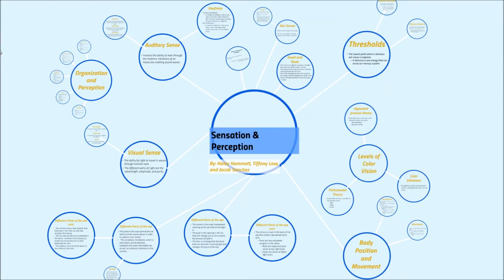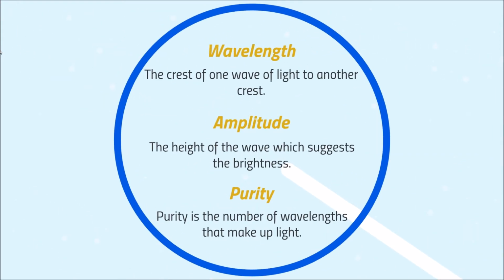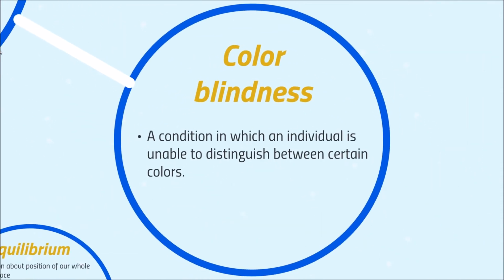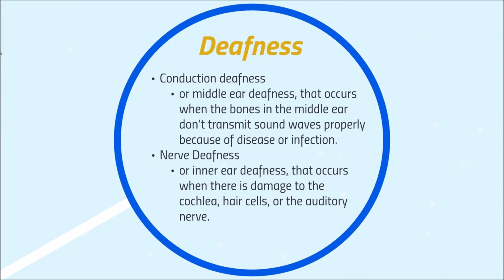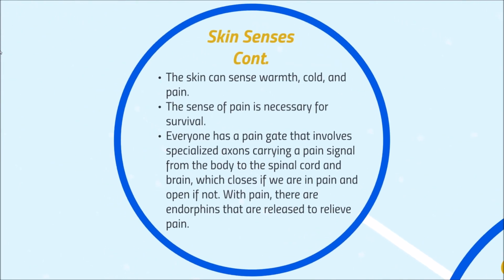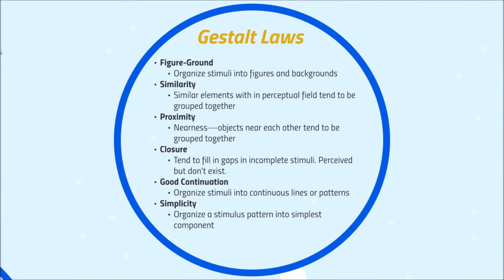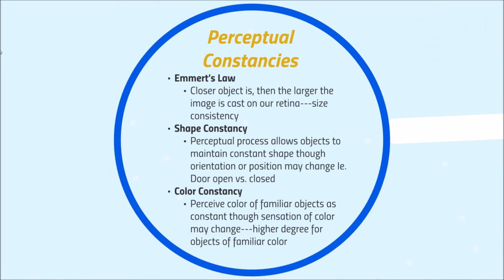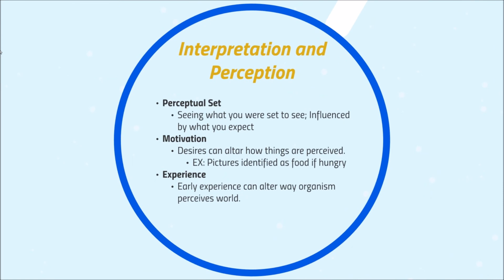Sensation and perception AP PSYCH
backup for the project